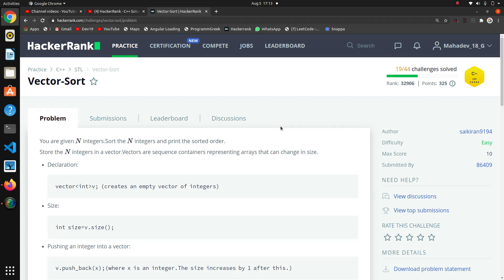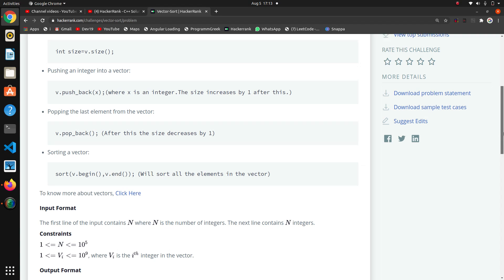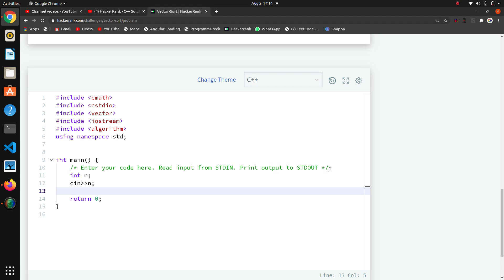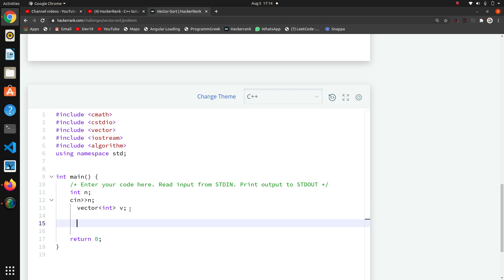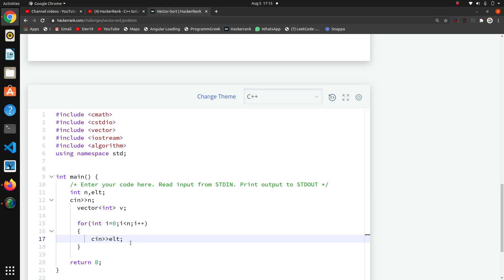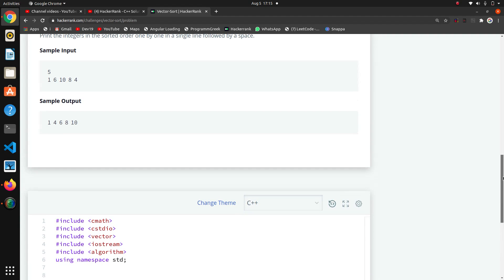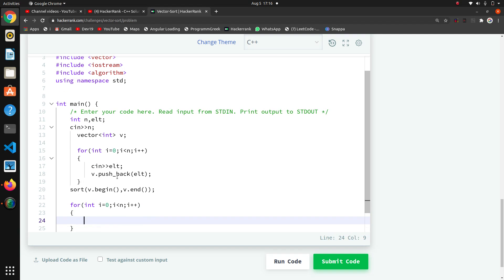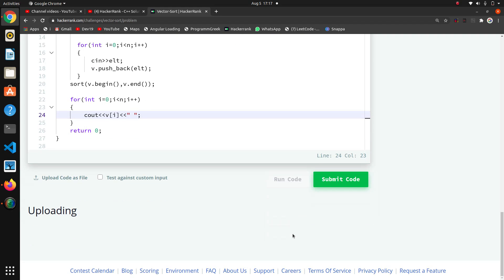#20 Vector-Sort | Hackerrank C++ Solutions